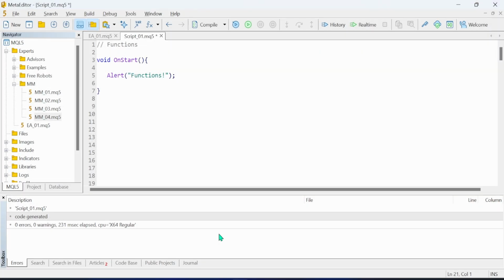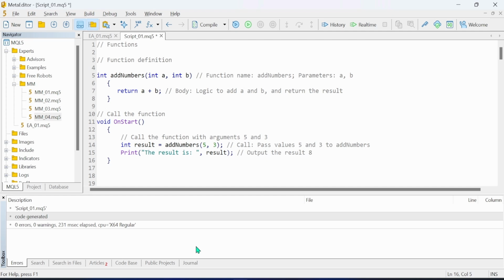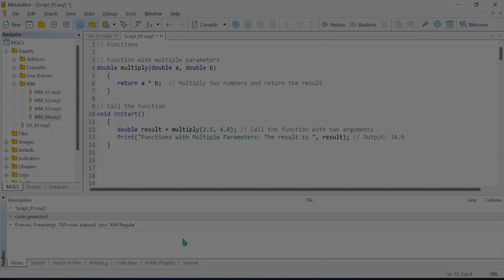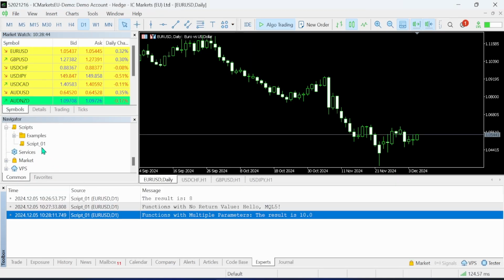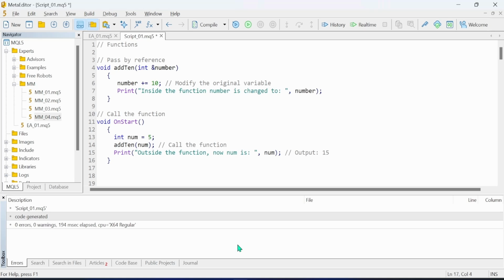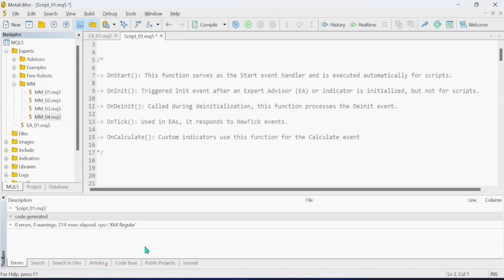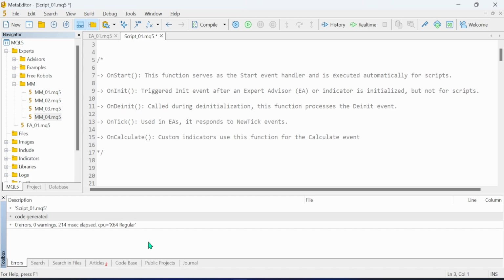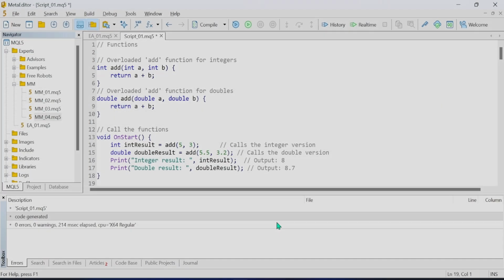8. Exploring Functions in MQL5: A Detailed Breakdown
Functions are the foundation of writing clear, modular, and reusable code in MQL5. In this video, we explore the different types of functions, including those with return values, void functions for non-returnable tasks, and recursive functions for solving complex problems. You’ll learn how to pass parameters by value or reference, making your functions flexible and efficient.

We’ll also dive into built-in functions that simplify common tasks like mathematical operations, market data retrieval, and order management. Additionally, we’ll cover event handling functions, such as OnInit, OnTick, and OnStart, which enable your algorithms to respond dynamically to market events.

For those looking to make their code more versatile, we’ll explain function overloading—using the same function name with different parameters for better flexibility and readability. Whether you’re a beginner or an experienced developer, this guide will help you master the art of writing efficient and well-structured MQL5 trading algorithms.

I’m an algorithmic trading developer with expertise in MQL4, MQL5, and Python, and a strong background in financial markets and quantitative strategies. My goal is to make algorithmic trading concepts accessible and provide practical insights into developing automated systems. Some content in my videos is created with the help of AI tools, ensuring a blend of efficiency and accuracy.